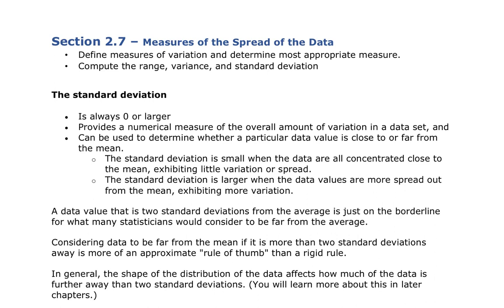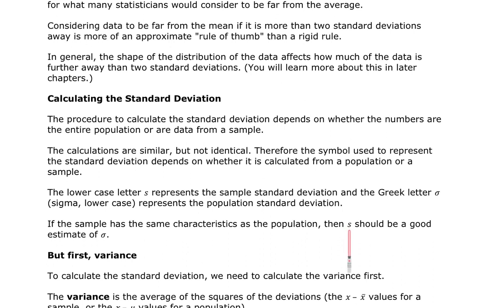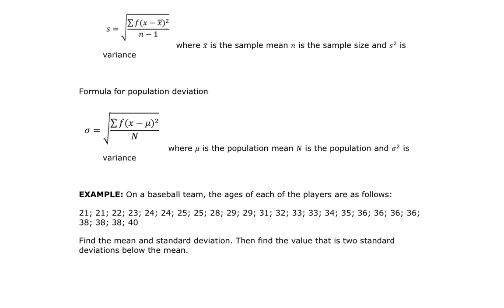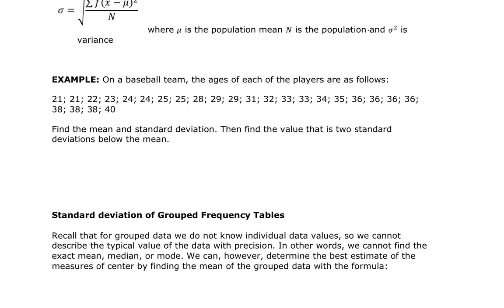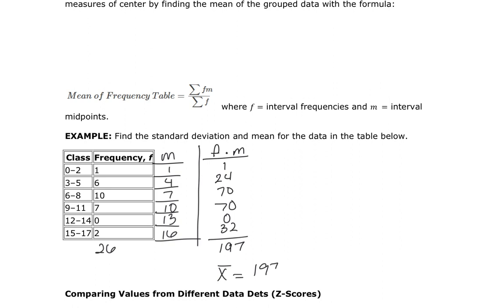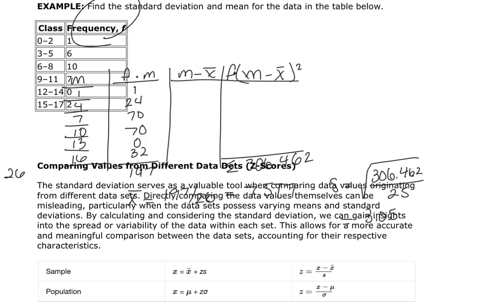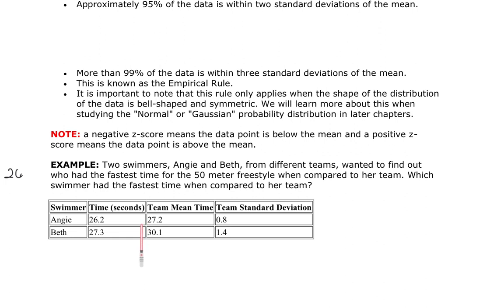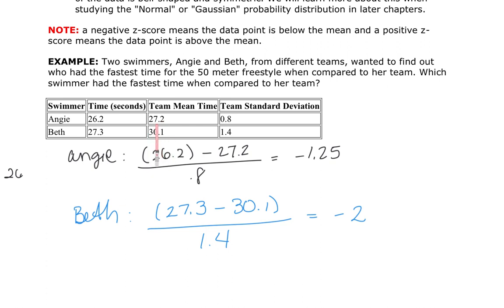MATH&146 Section 2.7 - Measures of the Spread of the Data